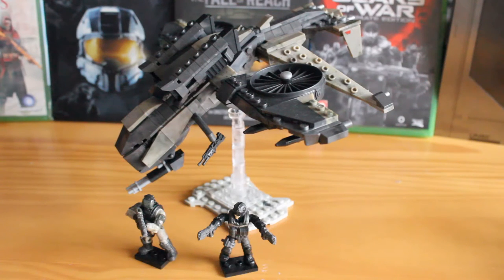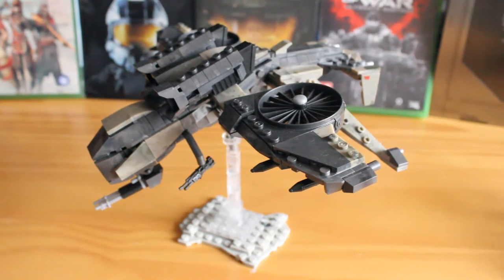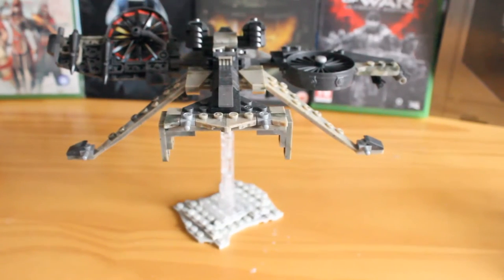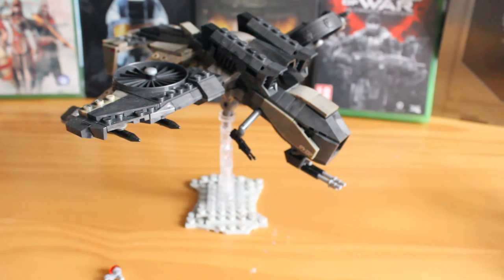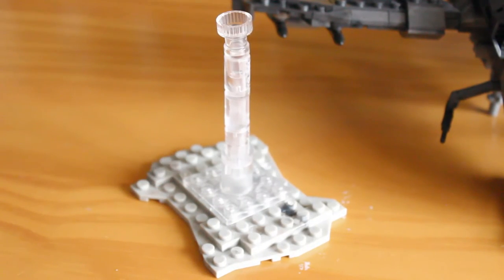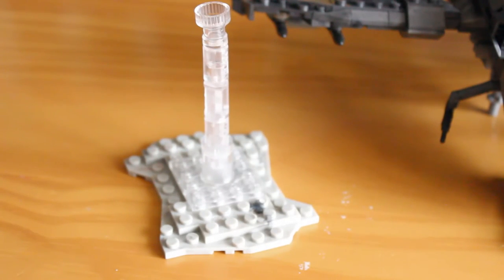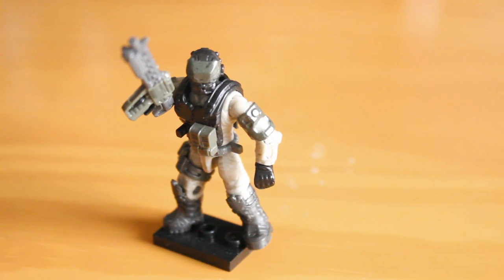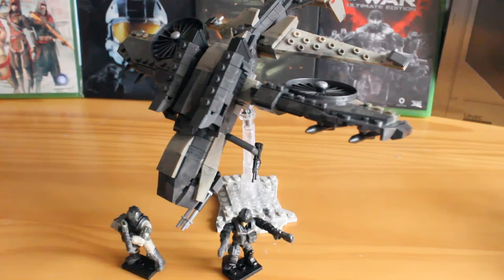Review: Call of Duty Wraith Attack. Mega Bloks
Our review of the Call of Duty Wraith Attack set.

Box Contents:
1x Wraith Drone
1x Black Armoured Figure
1x Desert/Tan Armoured Figure
1x Display Stand

Detail: 9/10
Durability: 9/10
Money’s Worth: 9/10